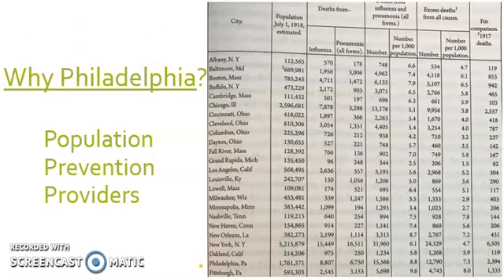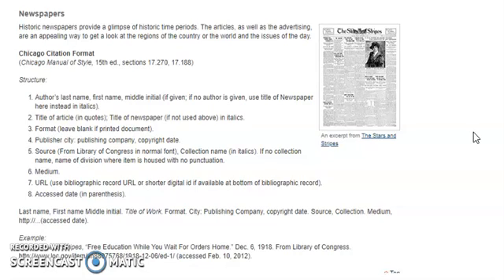Sourcing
EDLT 4800